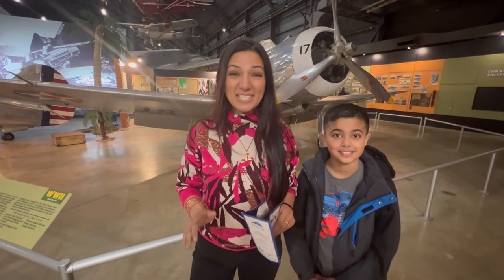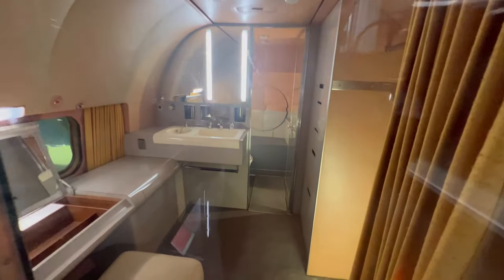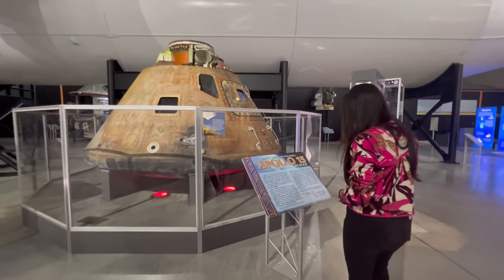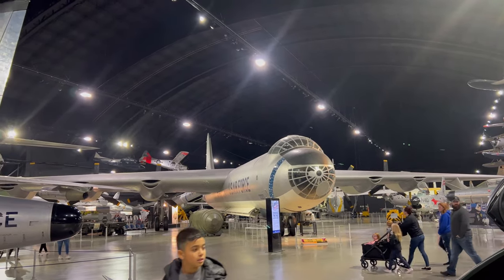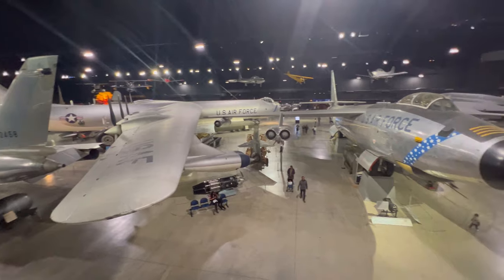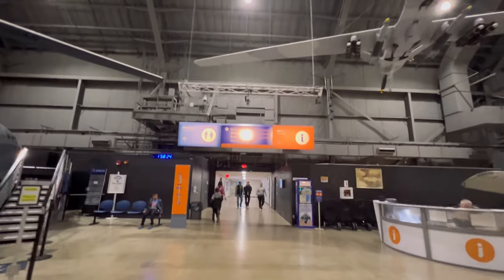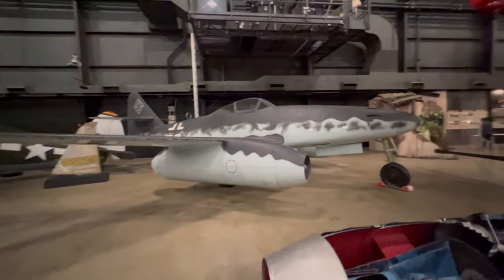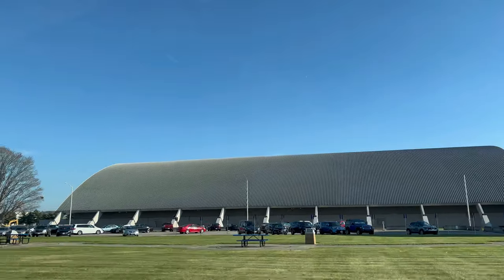National Museum of the US Air Force - Tour Inside Air Force One Used by Presidents Kennedy & Nixon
Welcome to the oldest and largest military aviation museum in the world, National Museum of the United States Air Force in Dayton Ohio. Join us for a full walking tour looking at some of the most amazing aircraft in this collection including tours of the inside of classic Presidential Airforce One,

This is State #24 as part of our challenge to visit all 50 states by 2025

Notable planes at this museum
- B-17 MEMPHIS BELLE
- NORTH AMERICAN XB-70 VALKYRIE
- NORTH AMERICAN X-15A-2
- AVRO CANADA VZ-9AV AVROCAR
- BOEING VC-137C “SAM 26000 "AIR FORCE ONE”
- LOCKHEED SR-71A
- BOEING B-29 SUPERFORTRESS